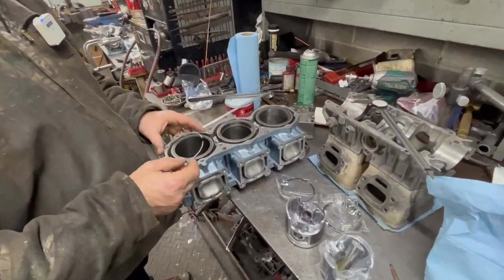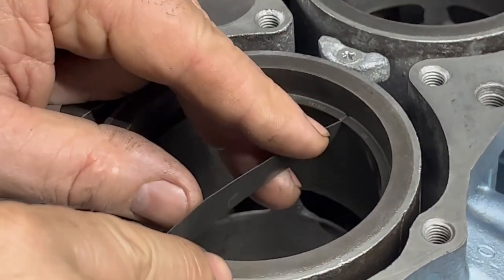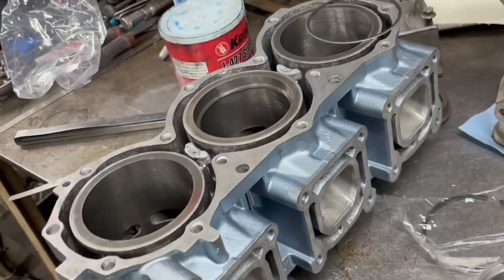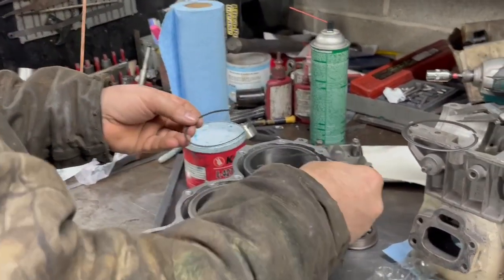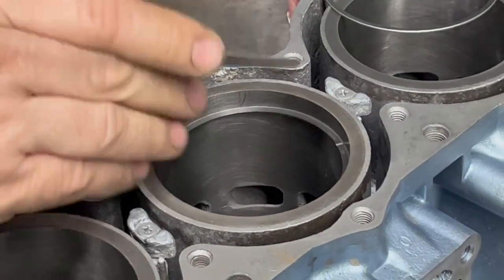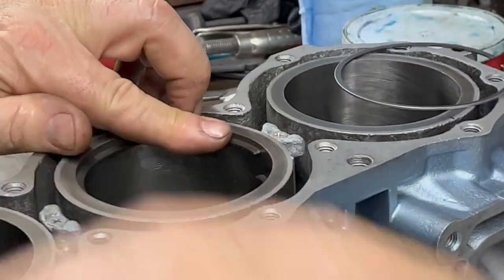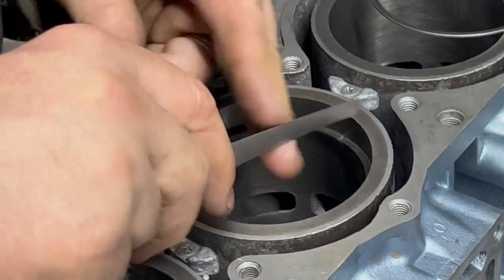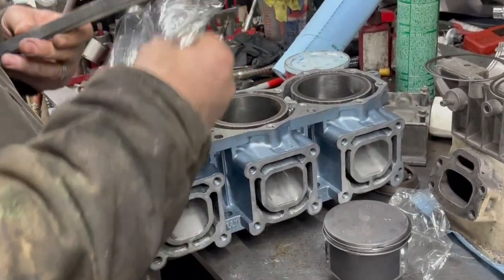HOW TO SIZE RING GAPS ON 2 STROKE ENGINES YAMAHA SEADOO KAWASAKI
HOW TO MEASURE AND FILE PISTON RINGS SO THEY HAVE THE CORRECT TOLERANCES